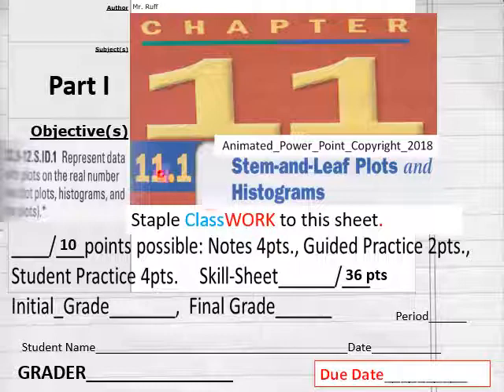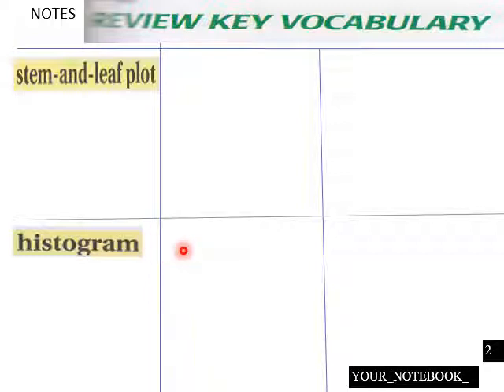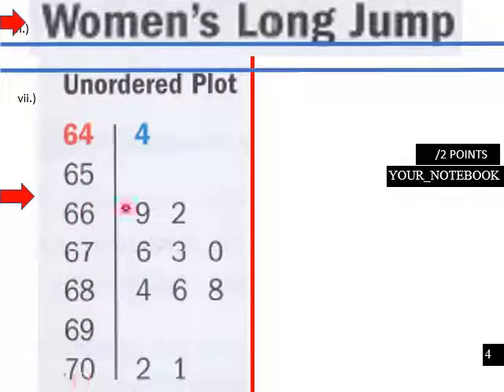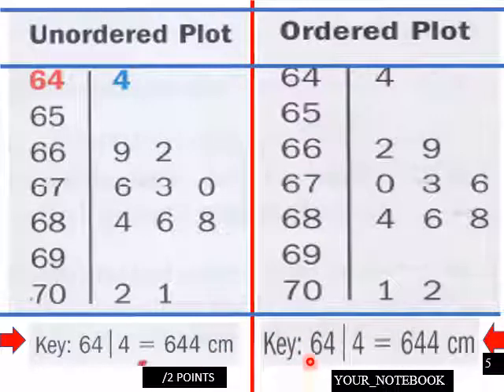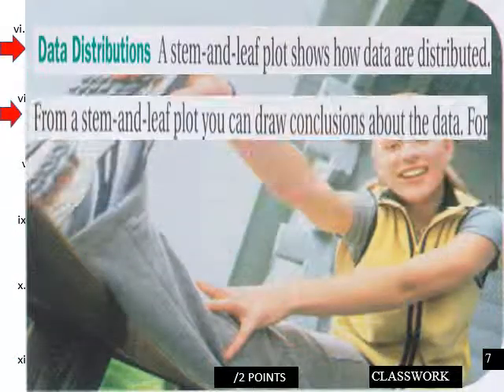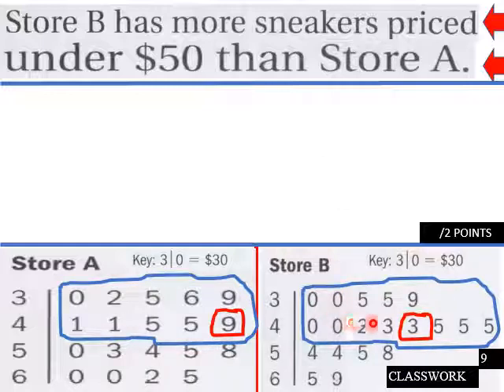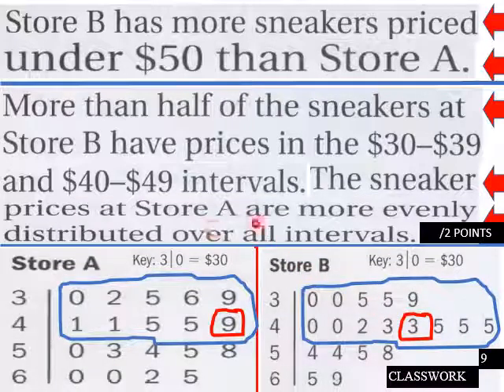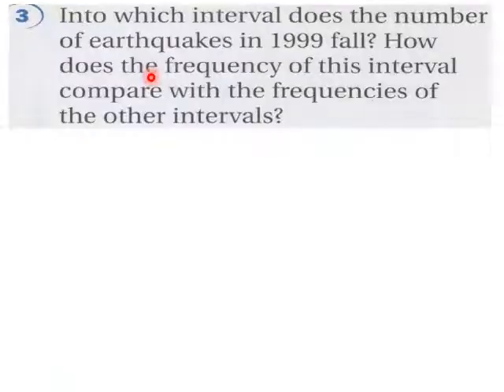11 1 V Stem Leaf Plot